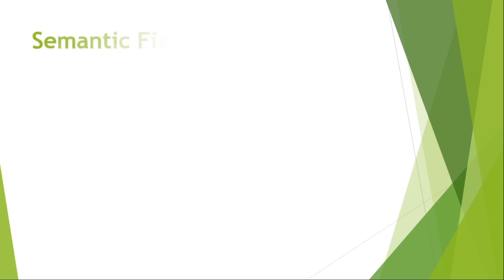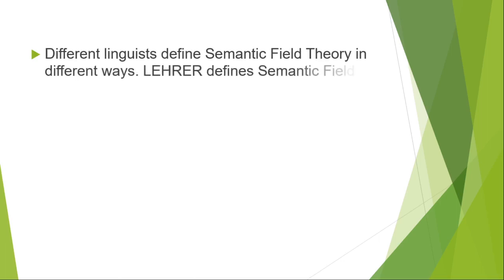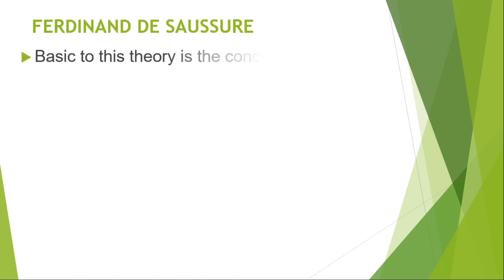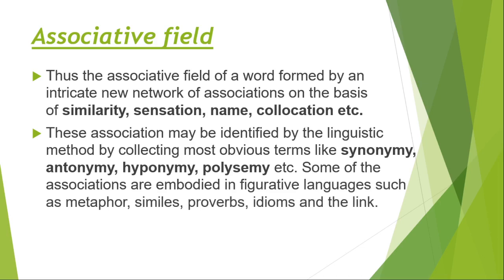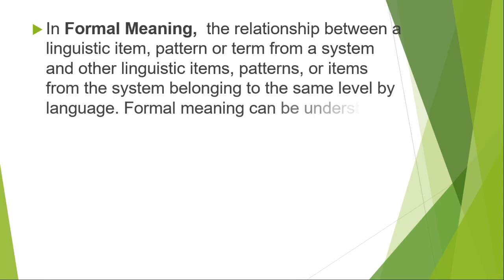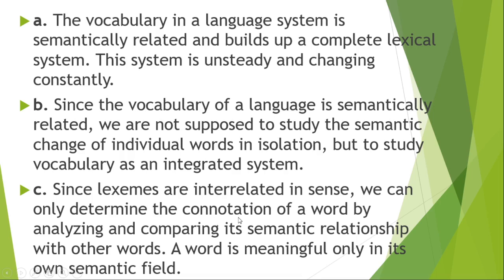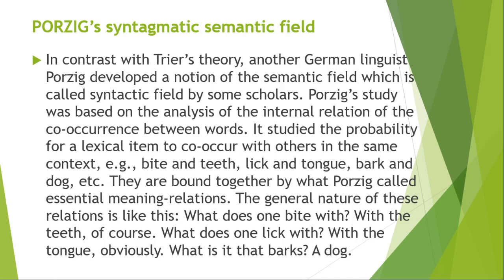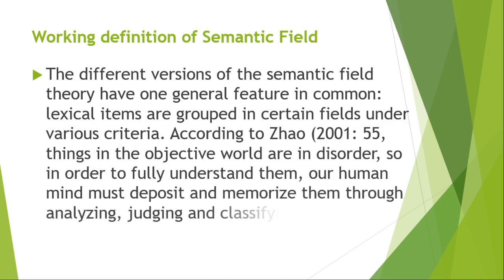Semantic Field Theory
In this lecture, I have explained the origin of the term semantic field and semantic field theory. I have presented various definitions and examples of the semantic field theory. Additionally, I have discussed the paradigmatic semantic field theory and syntagmatic semantic field theory with examples. I have also covered the concept of Ferdinand De Saussure's associative network. For understanding what is semantic see my previous lecture on the following link.